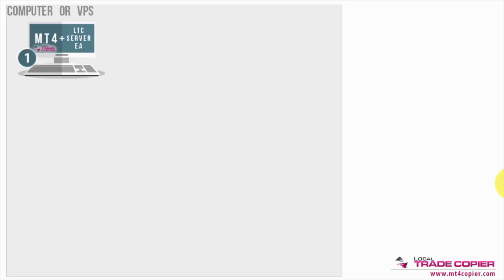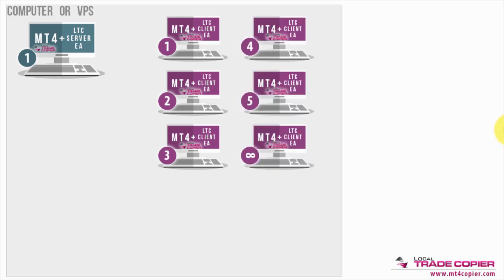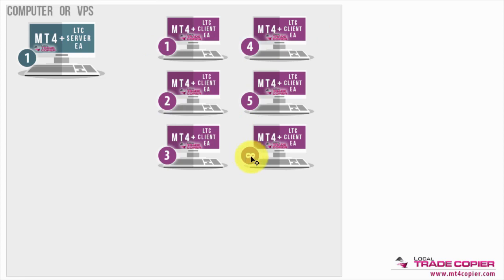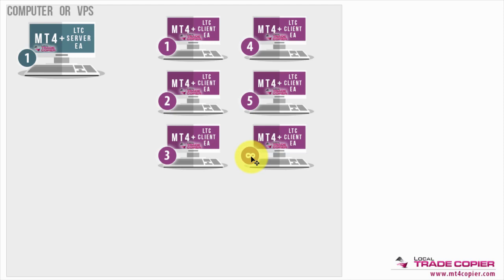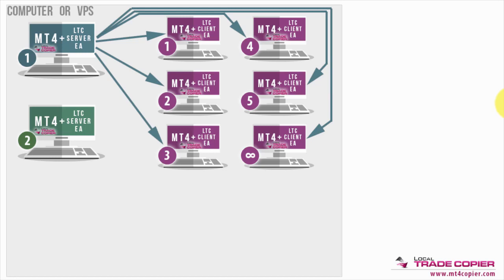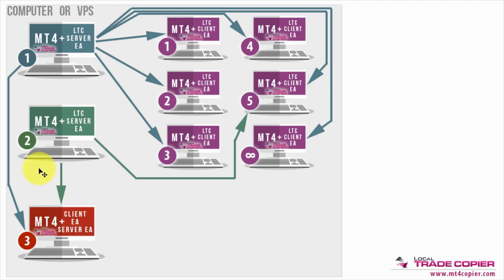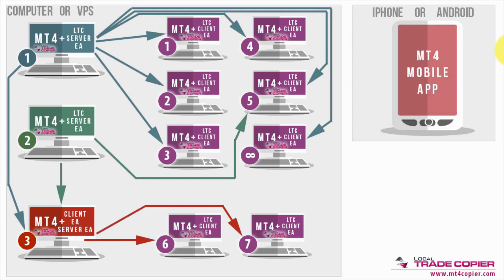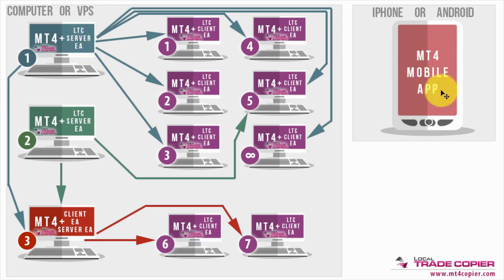FOREX TRADING 2018 Local Trade Copier For Metatrader 4!! EASY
Works With Different or Same Forex Brokers, Any Other Expert Advisors, Any Account Size, All Forex And CFD Instruments, And All MetaTrader 4 Client Terminals On The Same Computer.